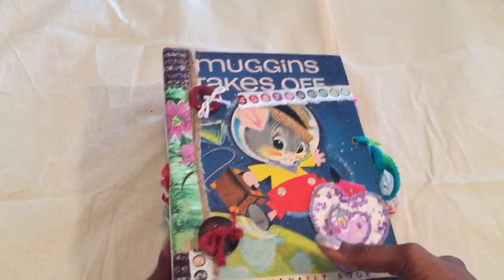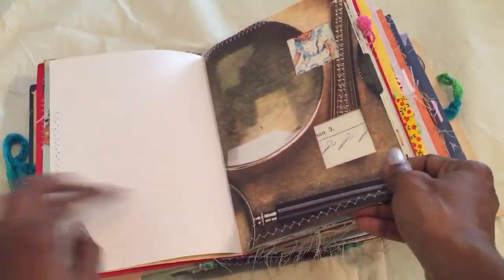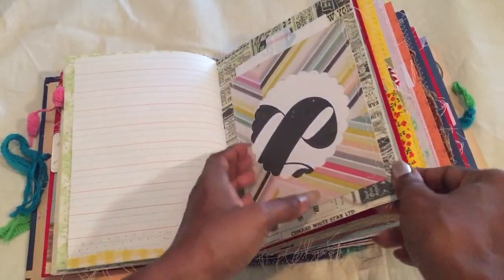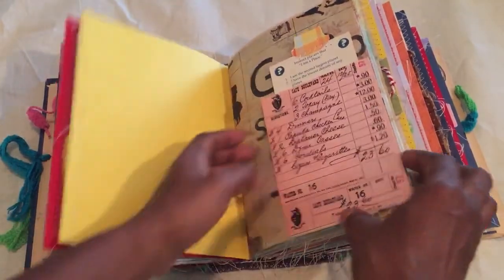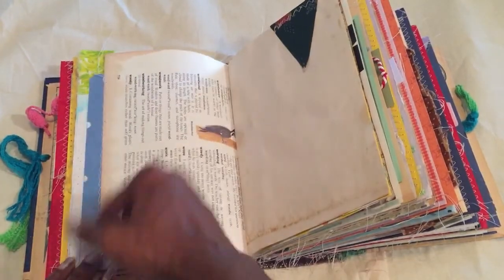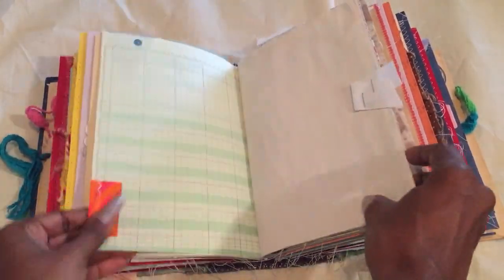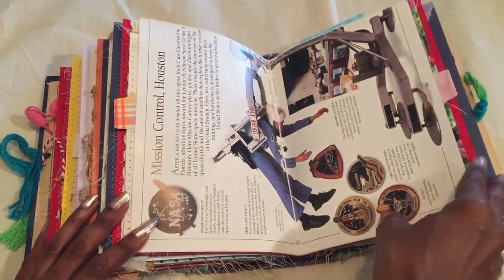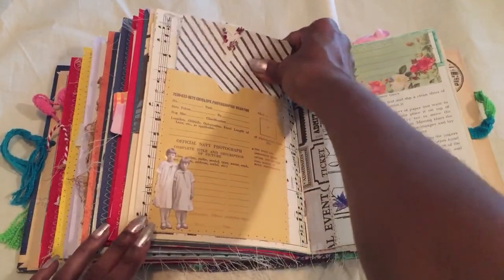SOLD Muggins junk journal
Muggins is  not a LGB. This journals has 7 signatures!! FOR SALE. $90+$12 shipping. International will be $20 for shipping.